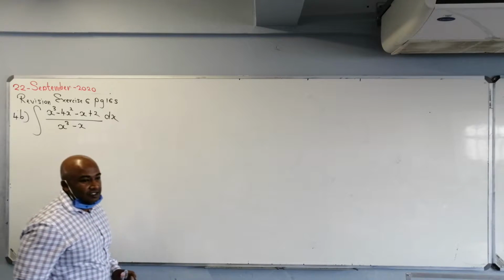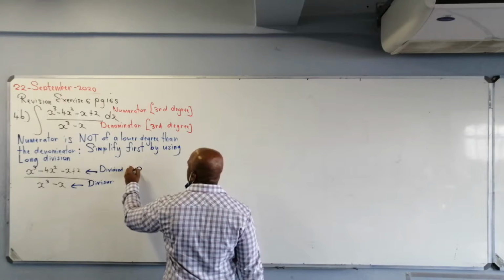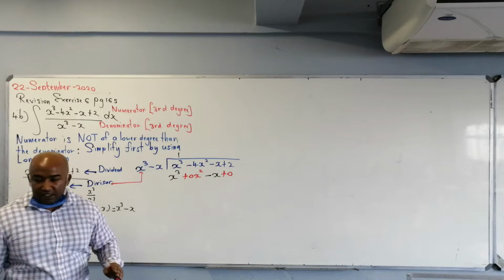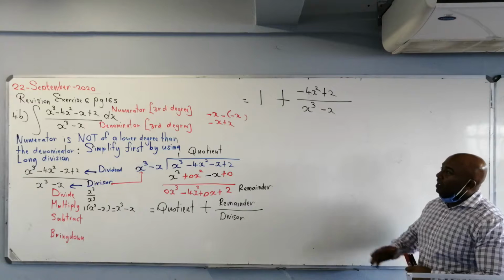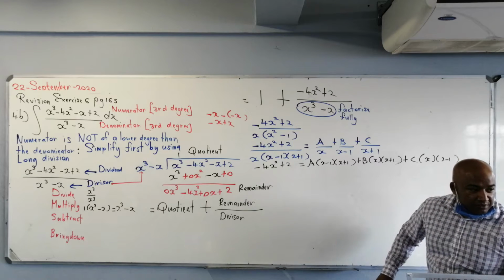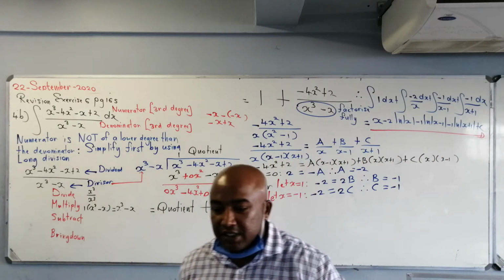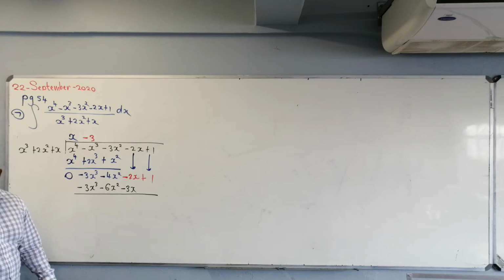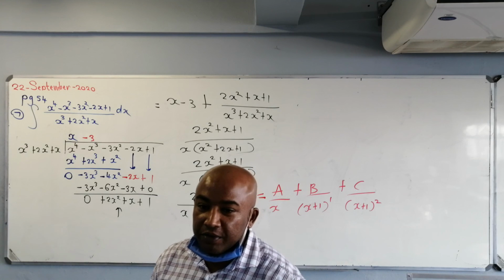Partial fractions part 4